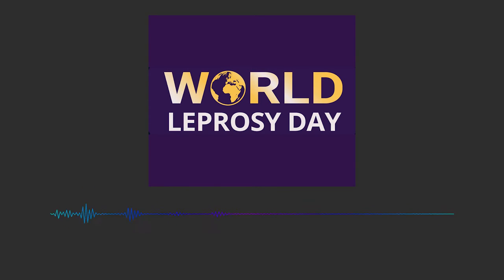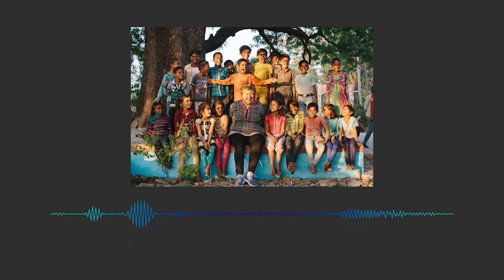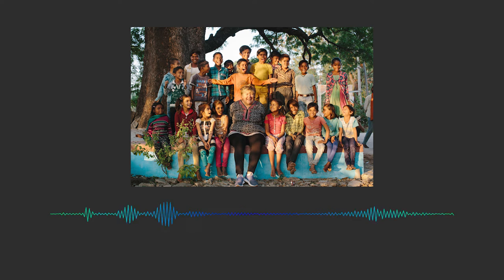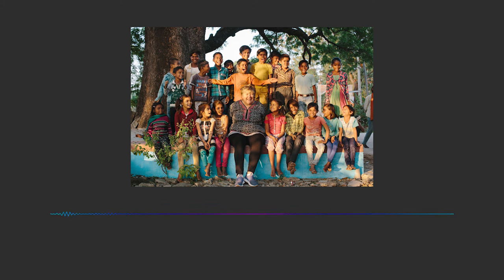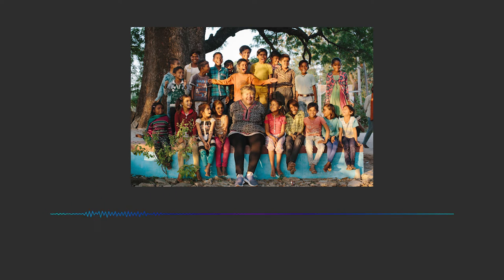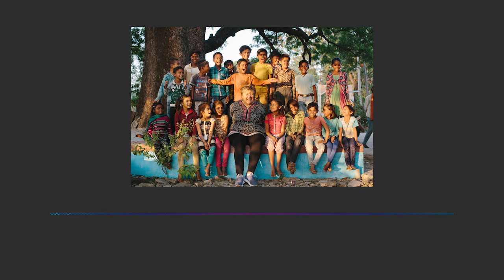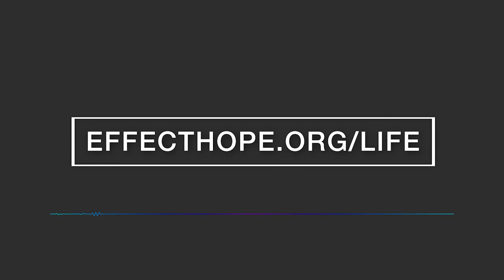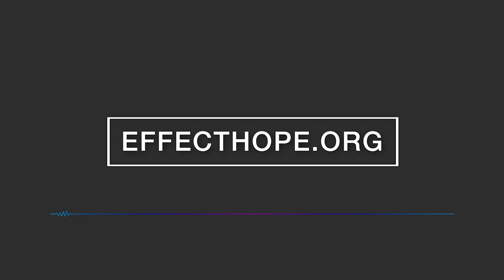Effect:Hope Radio Promo